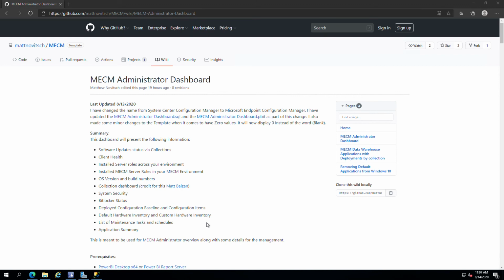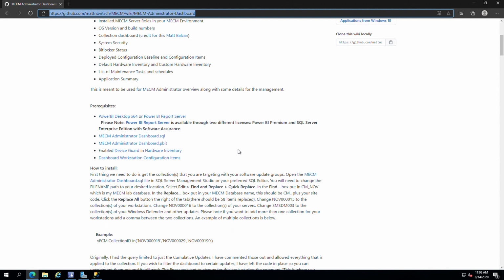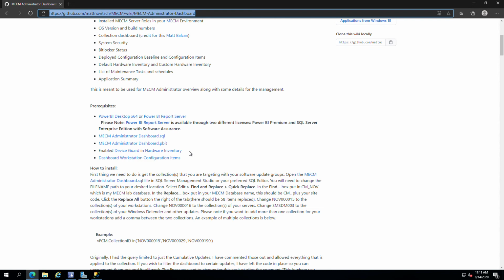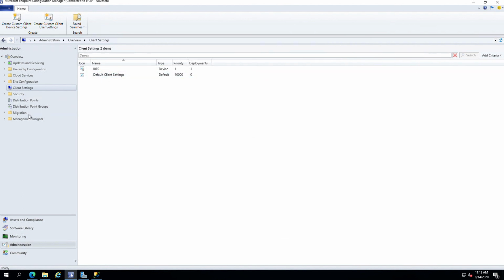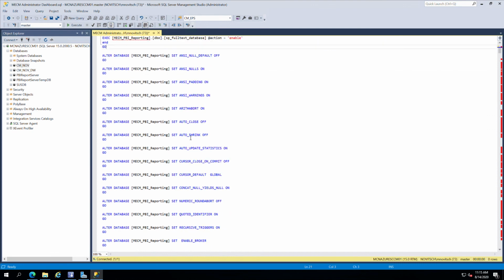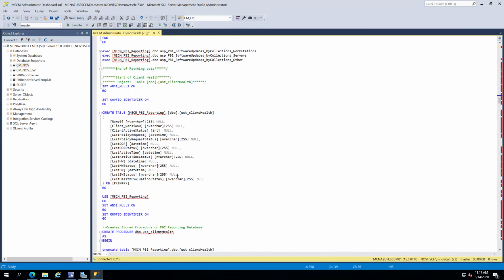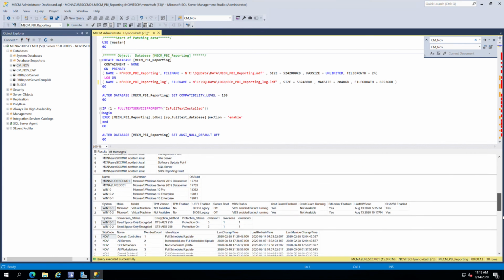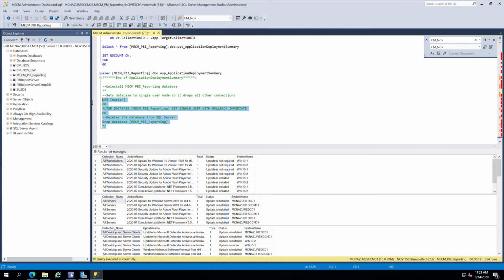MECM Administrator Dashboard Installation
This is a training video for installing the ConfigMan Administrator Dashboard.